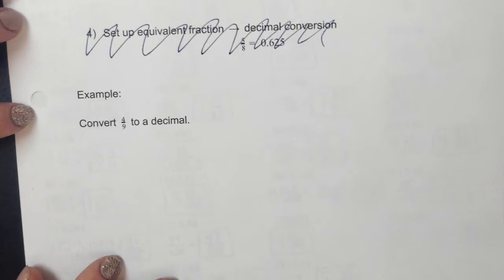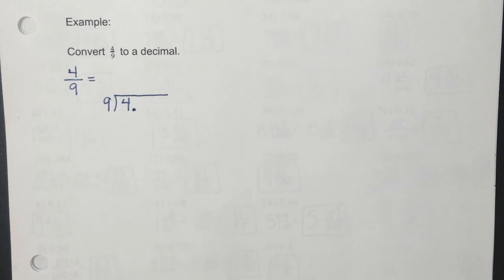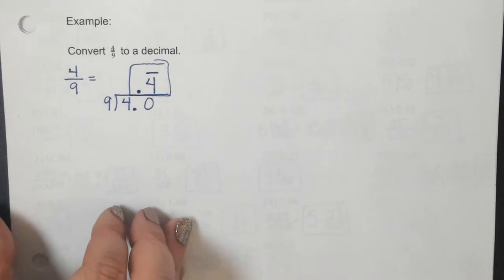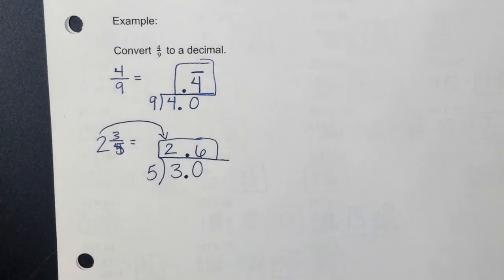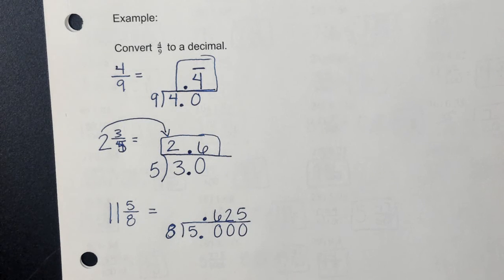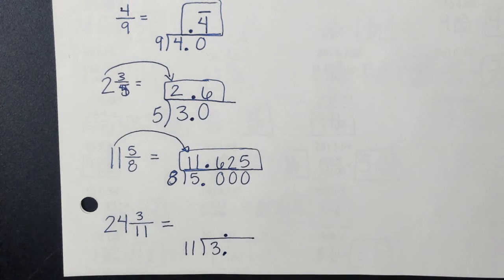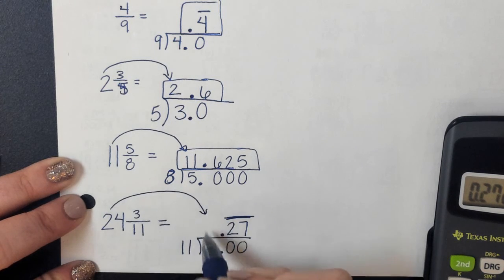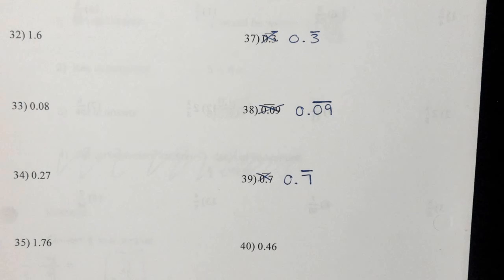February 19, 2020 Fractions to Decimals